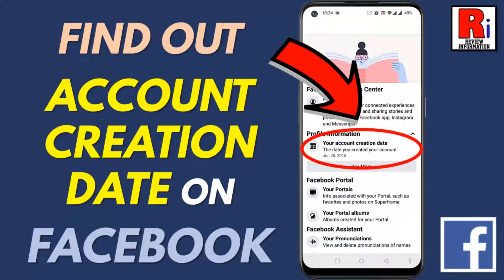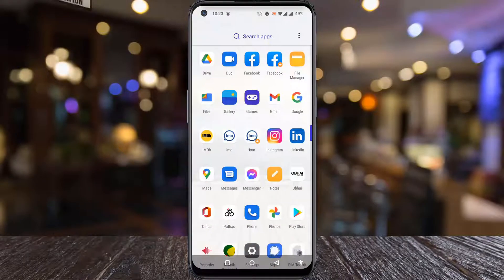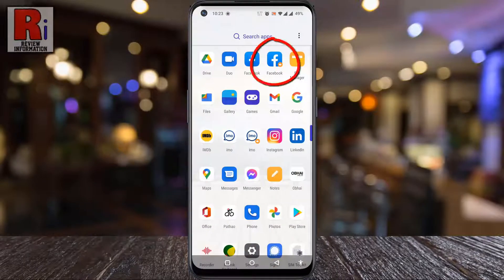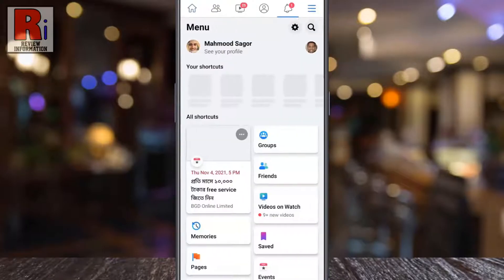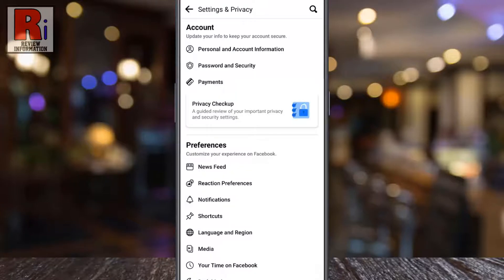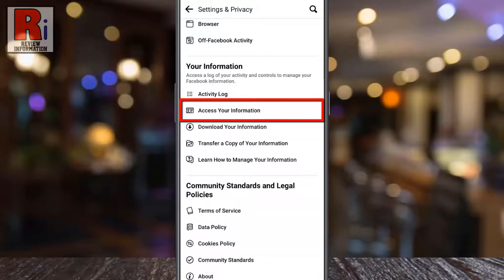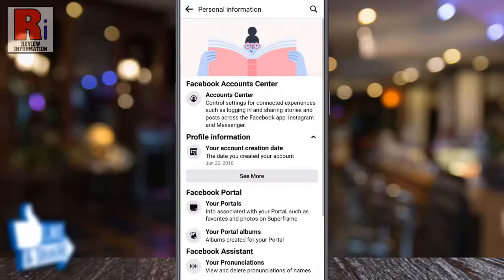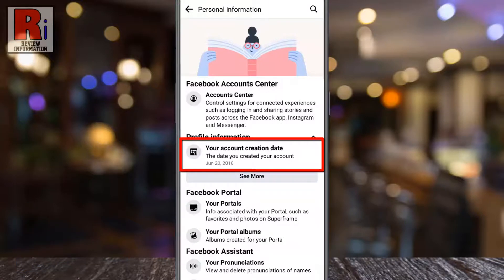How to Find Out When Your Facebook Account Was Created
In this video I will show you, How to Find Out When Your Facebook Account Was Created.

Open the Facebook app on your phone. Tap on the three horizontal lines in the top right corner. Then tap on the settings gear icon from the top right. Swipe up to go down. Under your information section, tap on access your information. Now tap on personal information. Here you will find your account creation date. By finding when your facebook account was created, you will be able to find out how old your facebook account is.